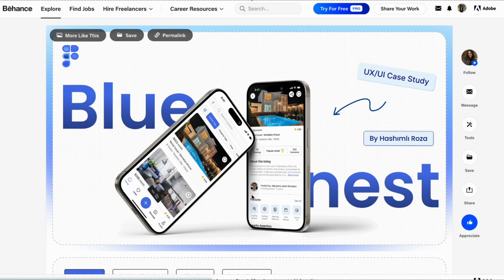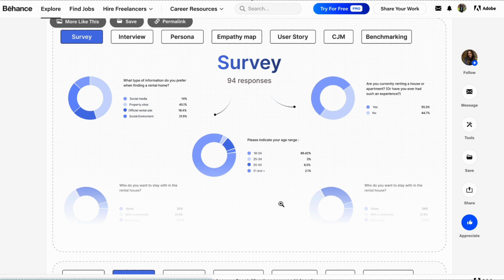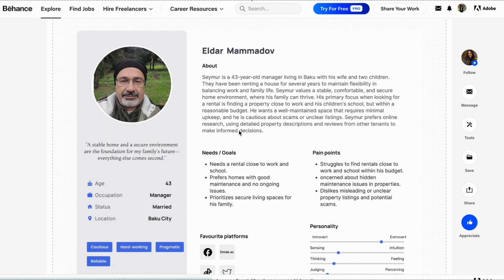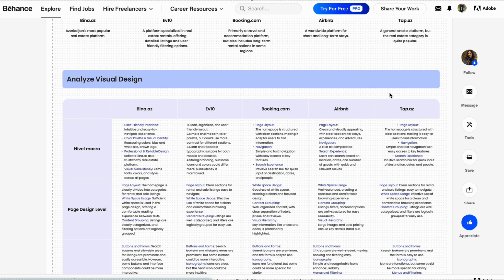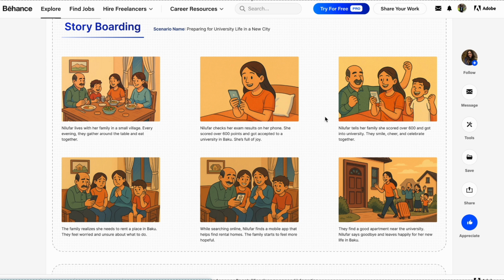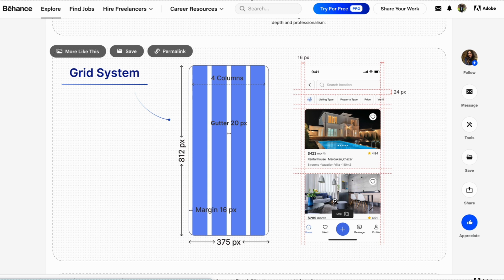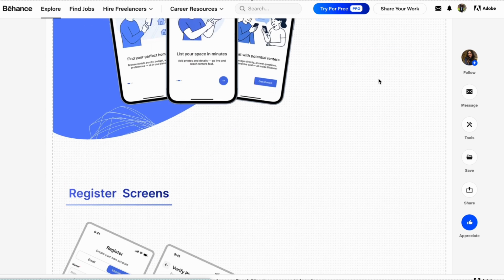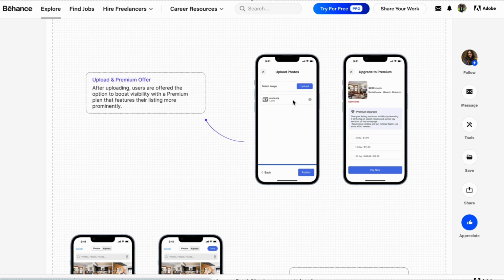Would This UX Case Study Get You Hired? Rental App Full Breakdown!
Are you building your UX/UI portfolio and want to know what actually works in a case study?

In this video, I’m walking you through a real Behance case study — a Rental House App — and breaking it down from a designer and mentor’s perspective.
We'll cover:

What was done well (UI, flow, visuals)

Where it can improve (UX process, testing, clarity)

And key tips you can apply to your own portfolio to stand out 🚀

👩‍💻 I’m Muthulakshmi — a UX/UI Designer & Mentor based in Abu Dhabi.
I help aspiring designers learn design, build case studies, and land jobs through personalized mentorship and workshops.

💬 Drop your questions or case study links in the comments — I’d love to give you feedback!